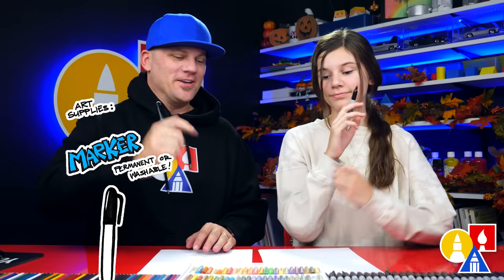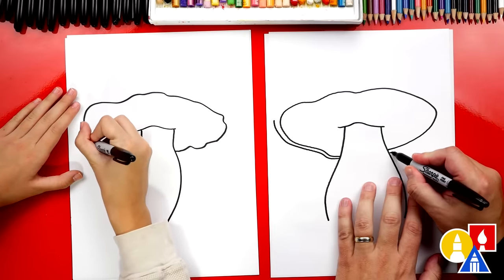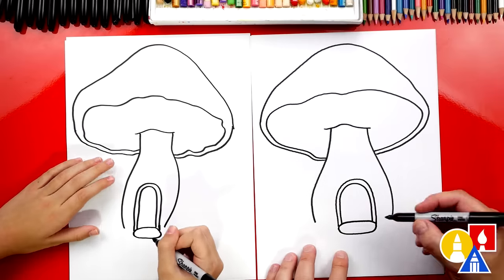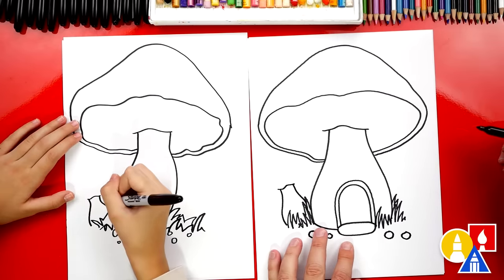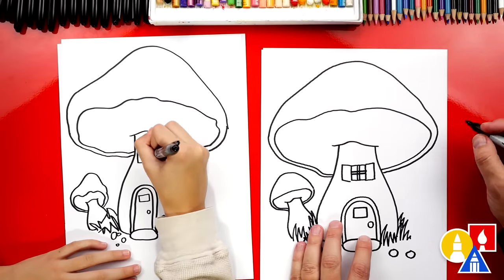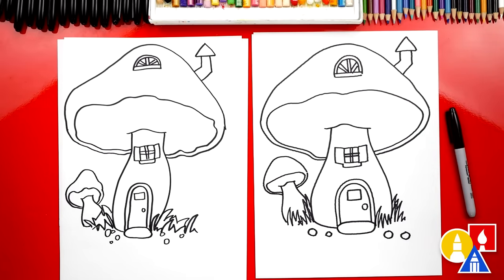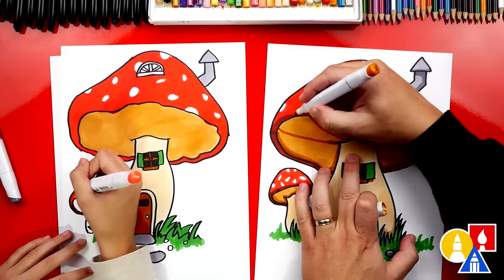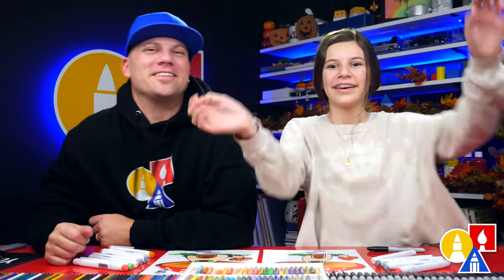How To Draw A Fairy Mushroom House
Today, Hadley and I are learning how to draw cute fairy mushroom houses! We hope you and your kids have a lot of fun following along with us.